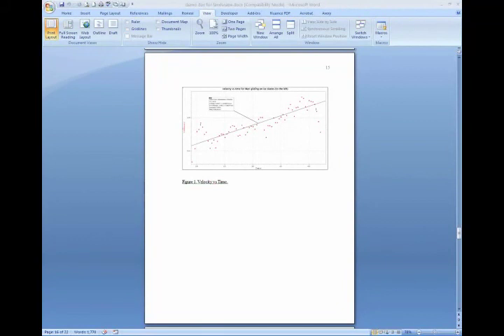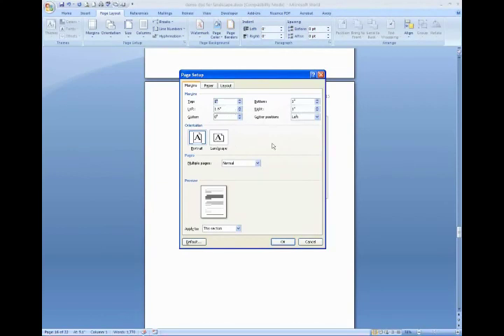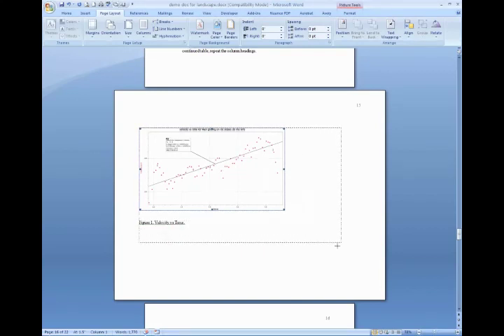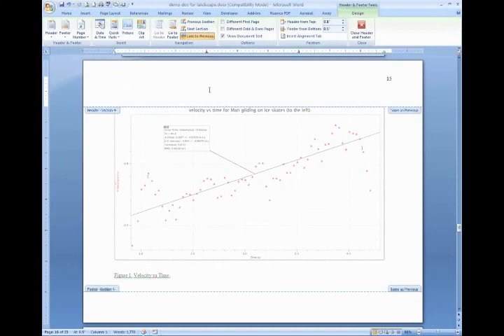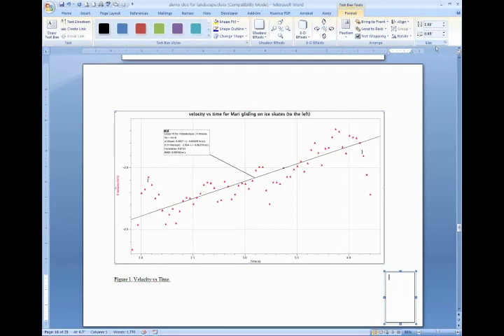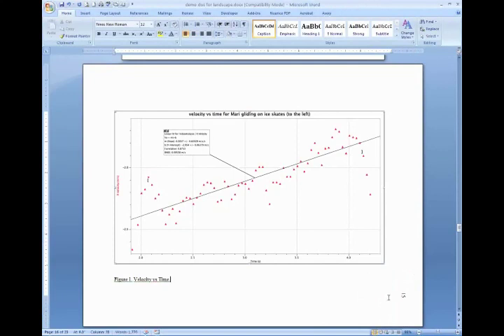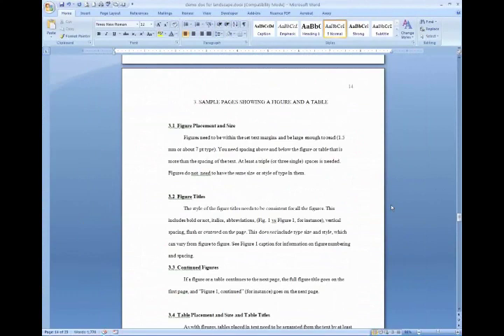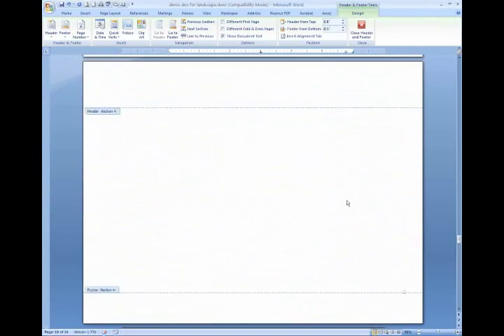Insert a Landscape Page in Your Thesis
This video will show you how to insert a landscape page into your thesis and how to place the page number in the correct portrait position.